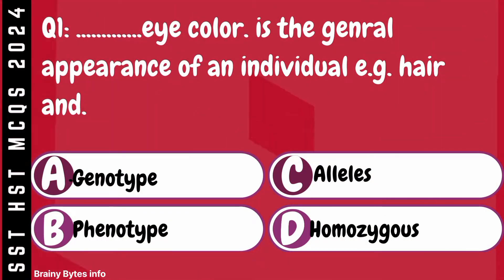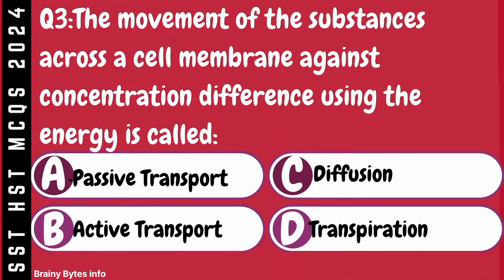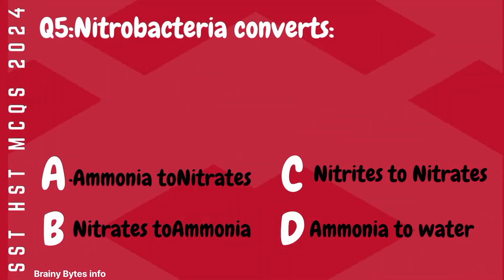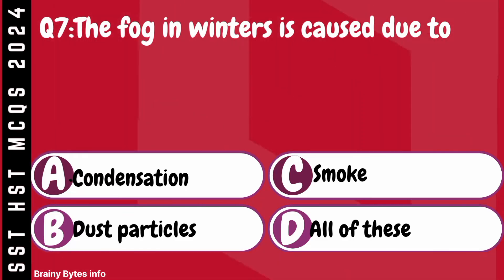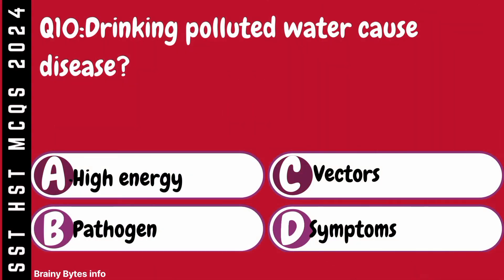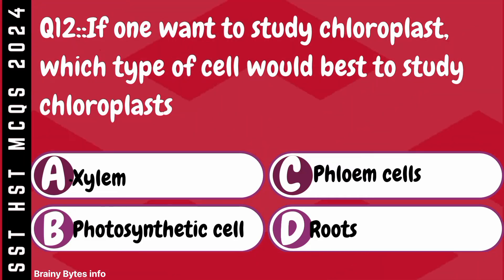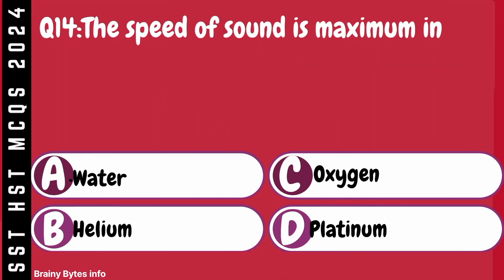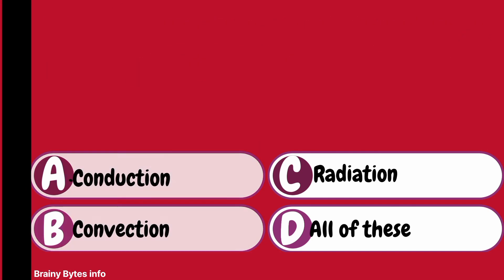SST| SPSC | BPS 16 | science test preparation | all category exam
"Welcome to Exam MCQs Hub! Your one-stop destination for mastering various competitive exams. We provide a vast collection of MCQs from multiple categories, including:

General Knowledge
Science & Technology
Current Affairs
Mathematics
History & Geography
English & Verbal Ability
Reasoning & Aptitude
Professional and Technical Exams (Engineering, Medicine, etc.)
Whether you're preparing for school exams, government jobs, university entrance, or professional certifications, our channel has you covered.